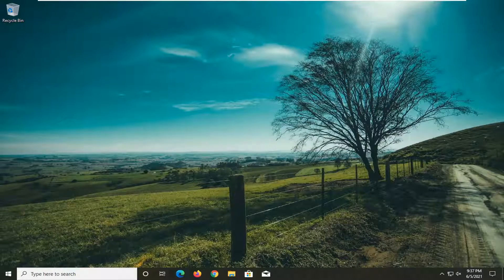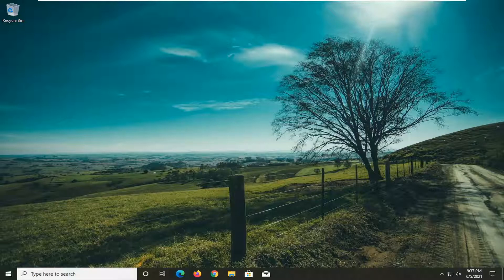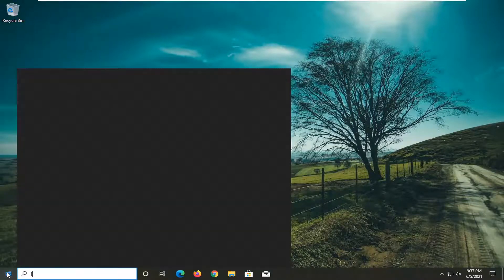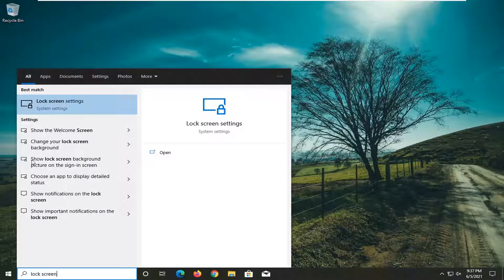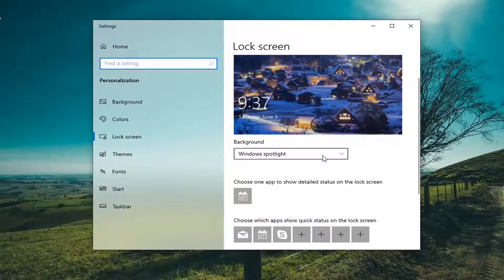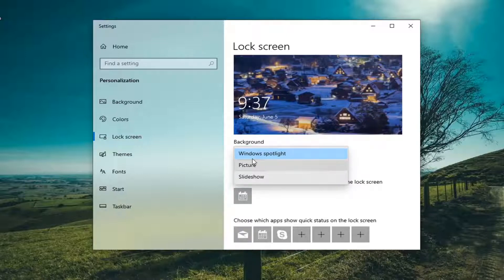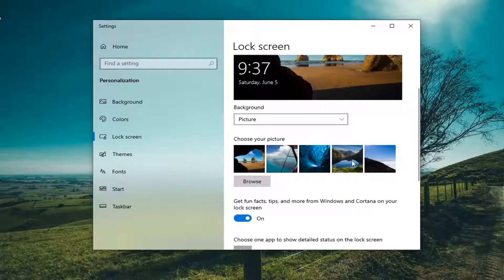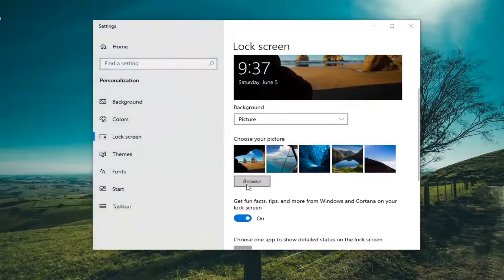How To Fix Lock Screen Images Not Changing in Windows 10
The Windows Spotlight is a feature in Windows 10, that automatically changes the background image on the Lock Screen. However, sometimes Windows Spotlight is not working or does not change the lock screen image. In this tutorial, you 'll find several methods to fix the following Spotlight problems in Windows 10.

my lock screen wallpaper is not changing in windows 10
windows 11 lock screen not changing
lock screen picture not changing windows 10
how to fix lock screen wallpaper not changing issue in windows 10

Windows Spotlight is a Windows 10 feature that displays various images on your screen after locking your computer. The images are automatically downloaded from Bing.

You can mark whether you like a particular image or not. Depending on your preferences, Windows Spotlight will show you more or fewer images of that kind.

Sometimes, the Windows Spotlight lock screen gets stuck on the same picture. Even if you reboot your computer multiple times, Windows Spotlight fails to replace the existing image with a new one.

Windows Spotlight is a feature that downloads and sets Bing images as the background on the lock screen automatically. But it has been observed that Spotlight is not an ideal Windows feature and sometimes you may encounter problems. For instance, you may see the image being stuck in the lock screen for a long time, or the feature may suddenly stop working. Users enjoy the Spotlight feature but according to recent reports, Spotlight pictures on the lock screen are not switching anymore.